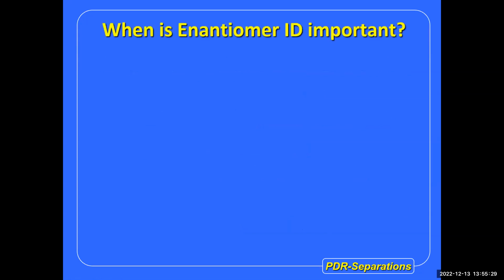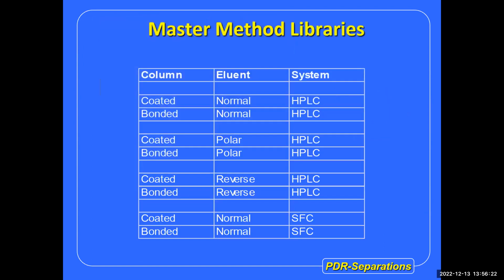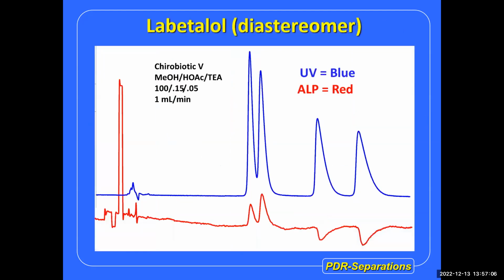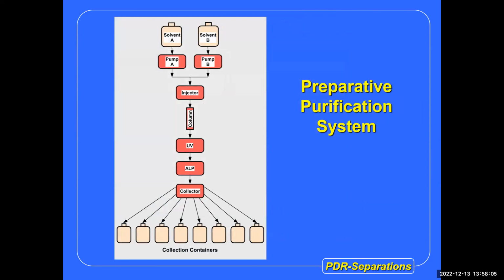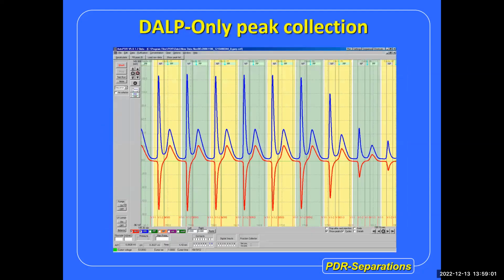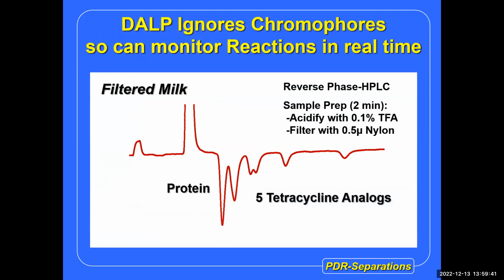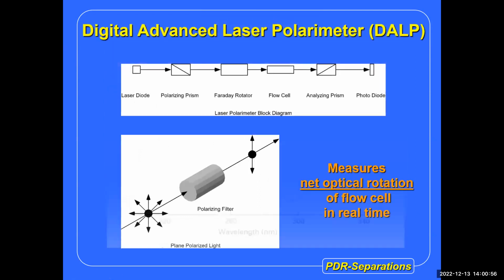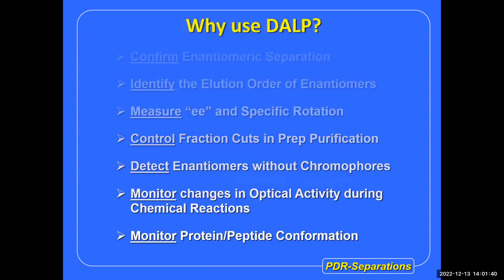Art Of Designing Enantiomerically Pure Chiral Product Development - Part 4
ChiroSolve launched its Webinar series on "Chiral Product Development" with the participation of experts who have been helping companies throughout their R&D life-cycle. Each of these experts come from companies with unique and critical tools and have dealt with many complex molecules.Durinfg the webinar, they shared their experiences, difficult cases and how they solved them.

More about Chirosolve:

ChiroSolve™, a pioneer company offering unique Chiral Resolution solutions since 2005, is introducing new products and services to help global R&D scientists define “Sustainable and Green Chiral Resolution Processes”.

ChiroSolve offers a full range of services that complement the ChiroSolve's kit-based product line. By exploring the most effective Chiral Resolution method, we deliver gram quantities of pure isomers within a matter of days and define a robust green method that can be scaled up to kilo quantities.